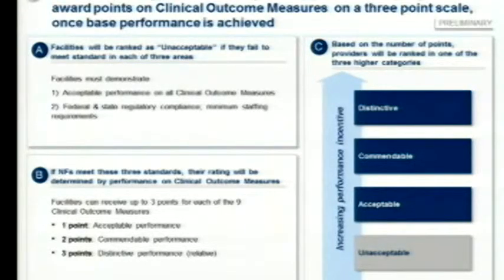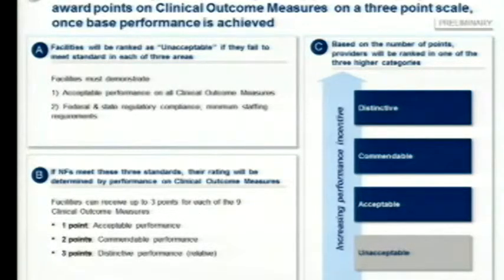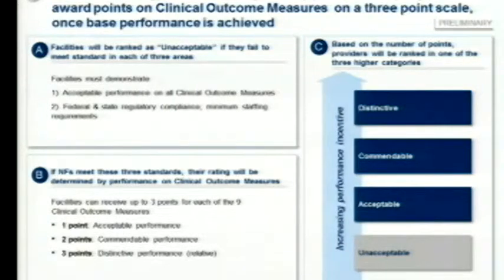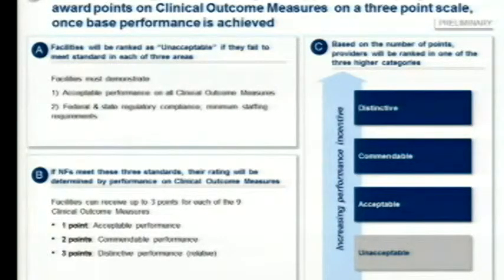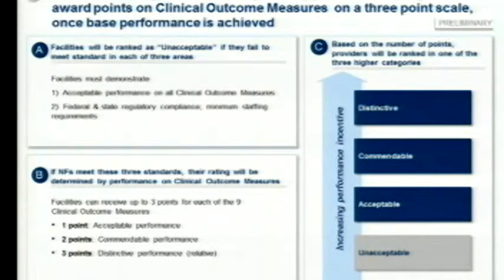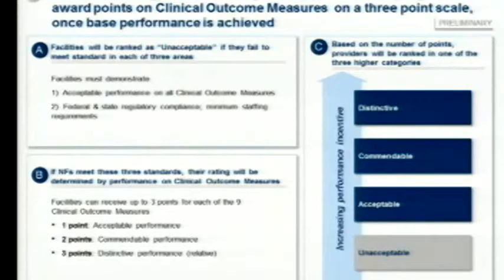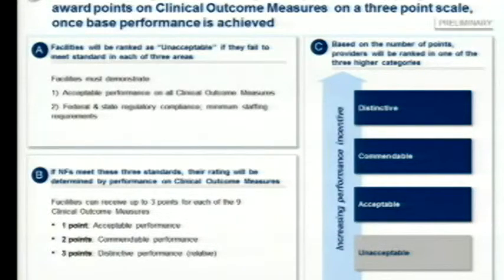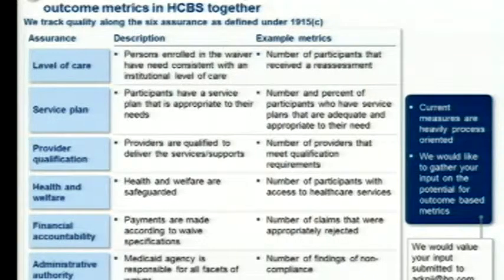LTSS Public Workgroup Meeting 4, Part 6